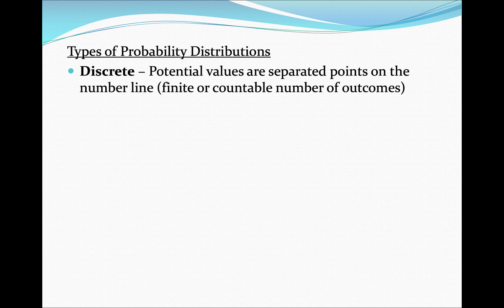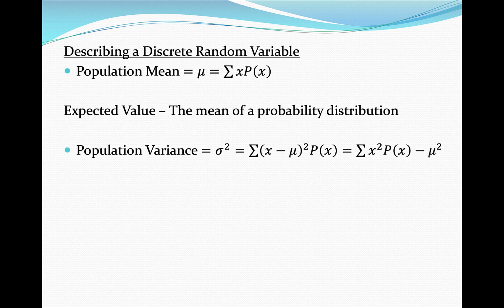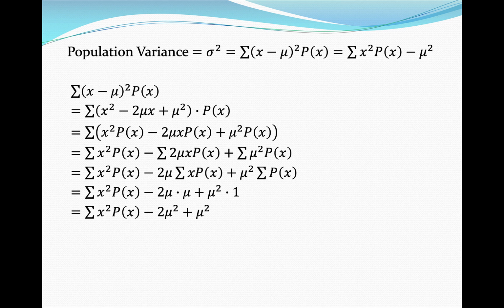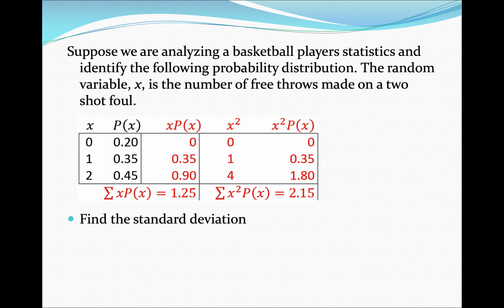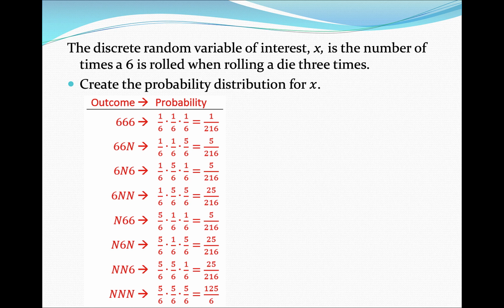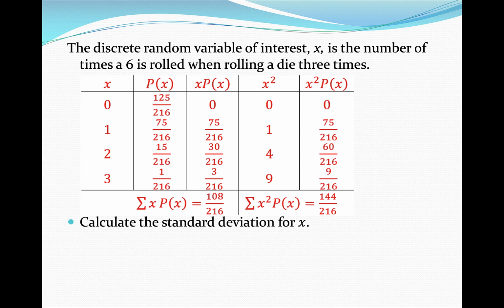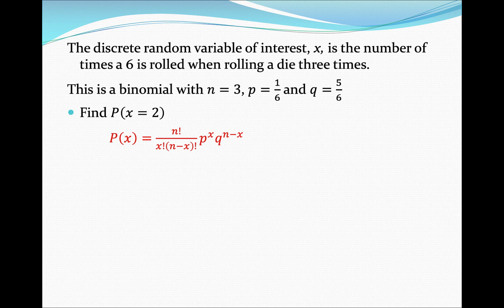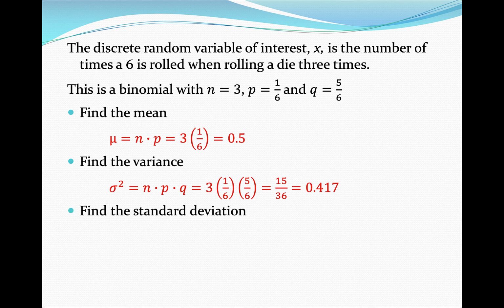Section 5: Discrete Probability Distributions